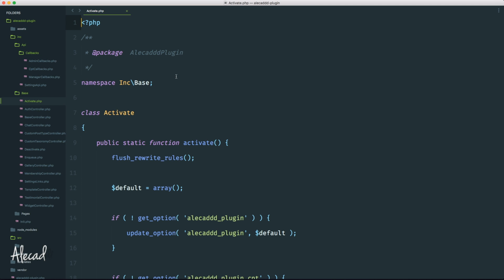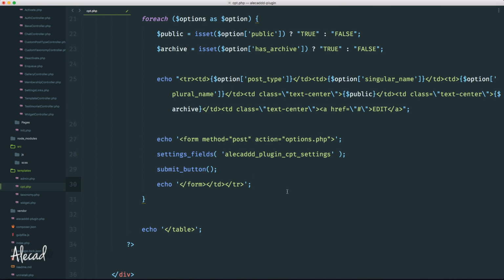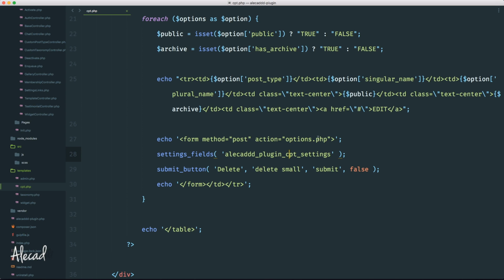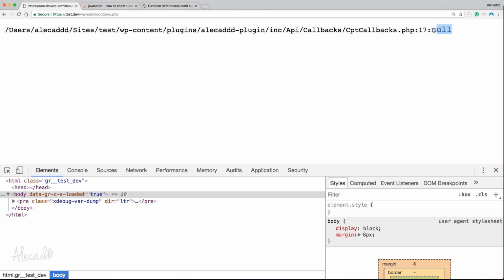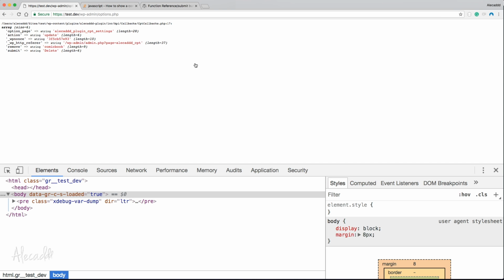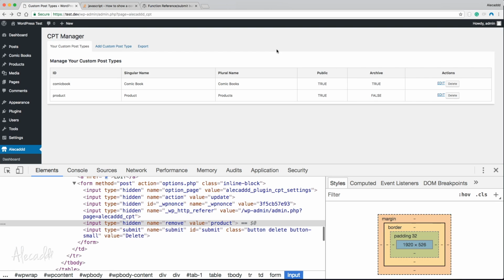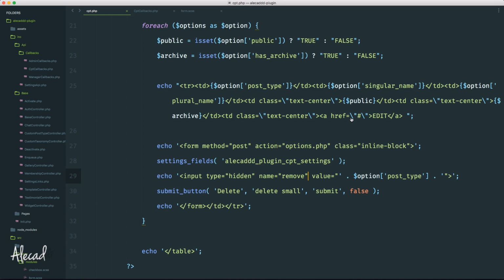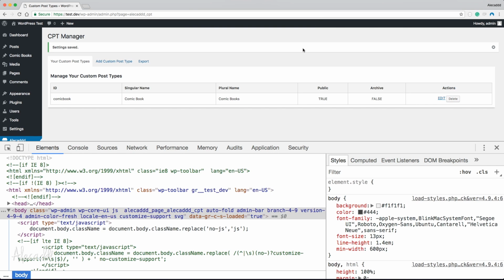WordPress Plugin Development - Part 30 - How to Delete a Custom Post Type